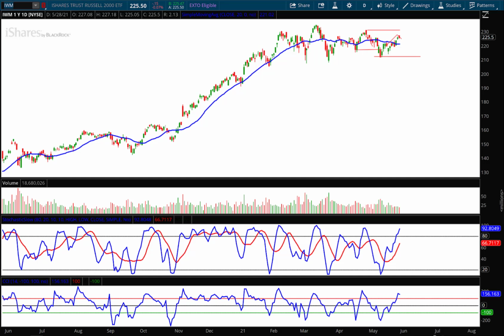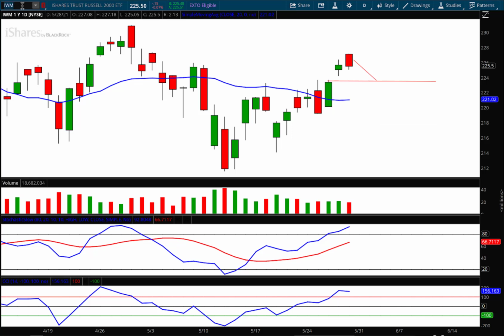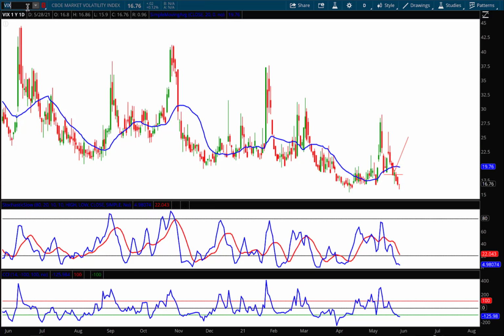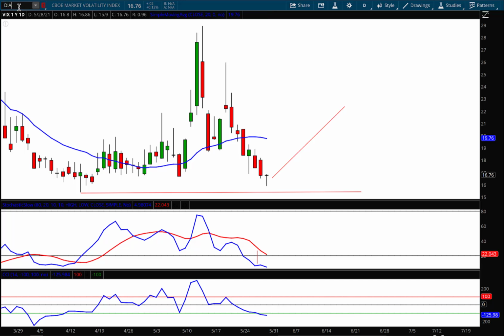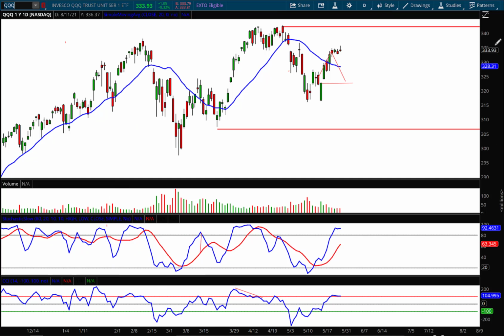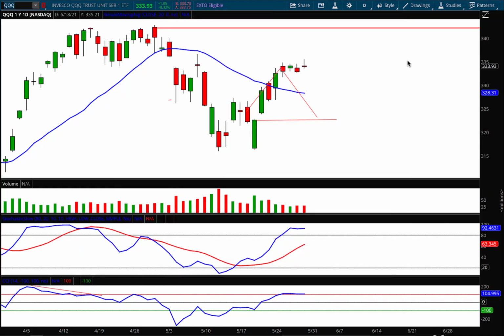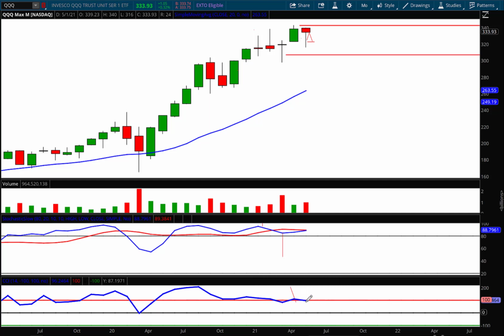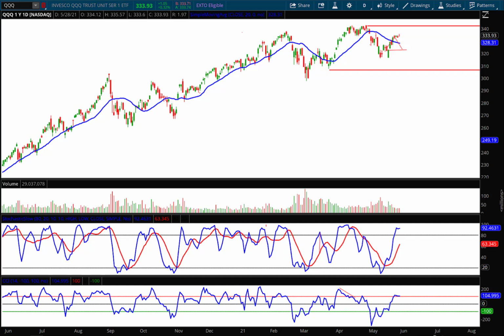Weekly Market Report 05/28/21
Looking for trade ideas? Consider AJ's Oracle Hour service, where he analyzes 30 Stocks in 60 minutes.